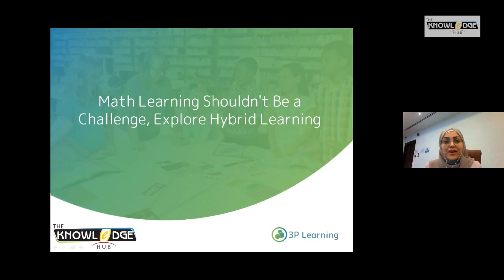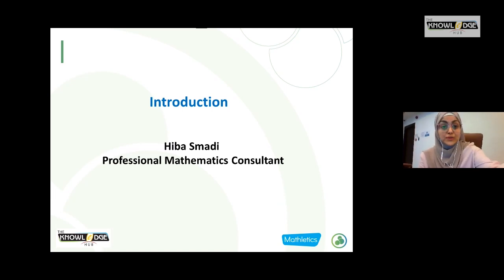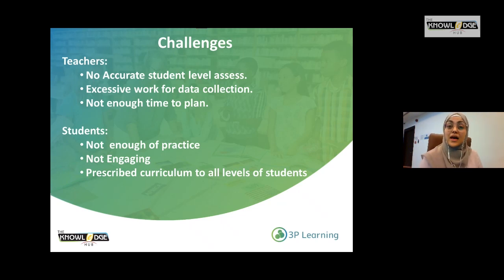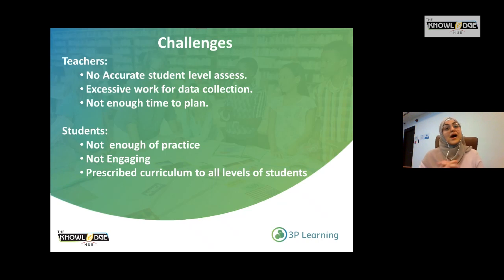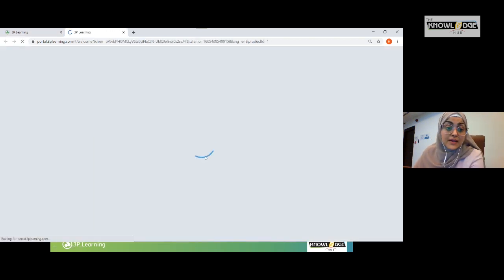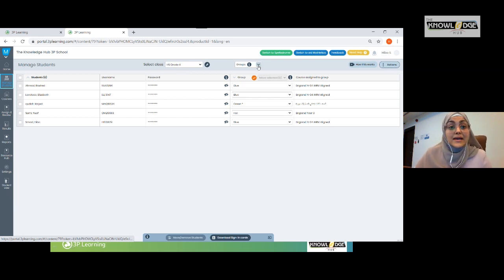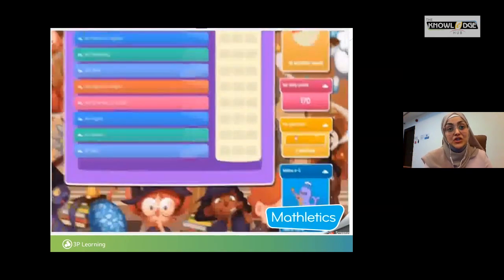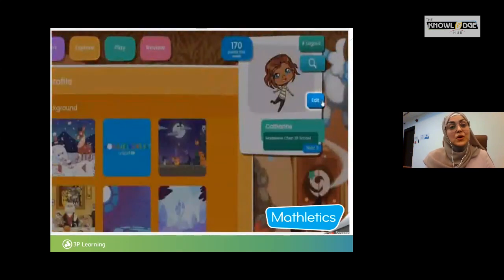Webinar on Hybrid Learning in association with Mathletics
Maths learning shouldn't be a challenge, explore hybrid learning.

• Fun learning & teaching maths (online & offline)
• Assess the level of your students scientifically
• Automate assessments, Save more than 90% time
• Enable differentiated & blended learning
• Maximize engagement during challenging times